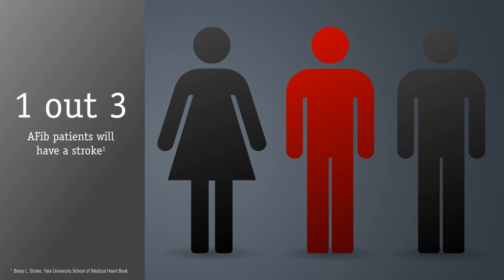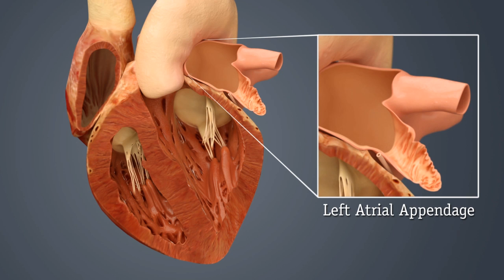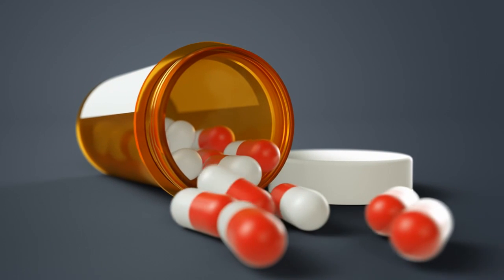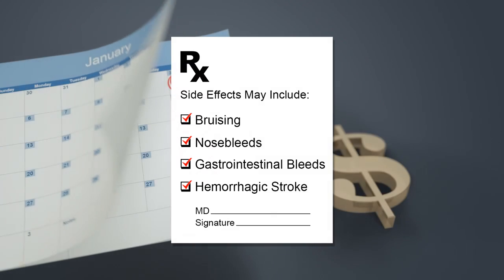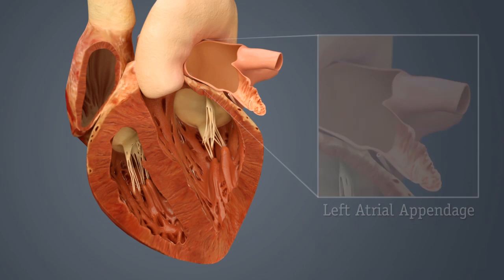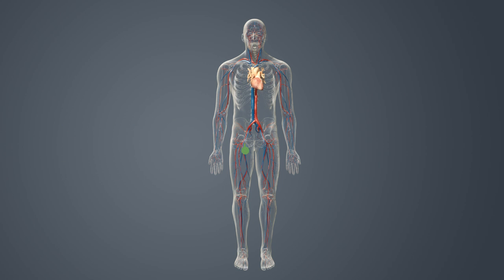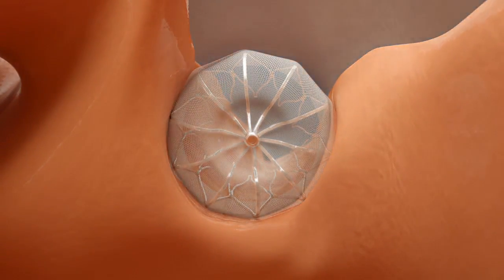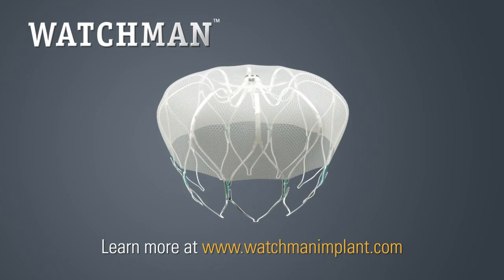WATCHMAN Left Atrial Appendage Closure Implant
An estimated five million Americans are affected by atrial fibrillation (AF) - an irregular heartbeat that feels like a quivering heart. Patients with AF have a five-fold increased risk of stroke due to blood stagnating from the improperly beating atrium and the resulting blood clot formation. AnMed Health is the first hospital in Upstate SC to offer the WATCHMAN Left Atrial Appendage Closure Implant, a new stroke risk reduction option for high-risk patients with non-valvular AF seeking an alternative to long-term warfarin therapy.